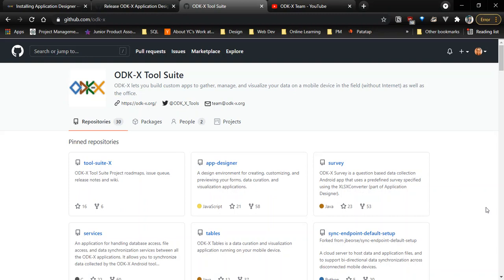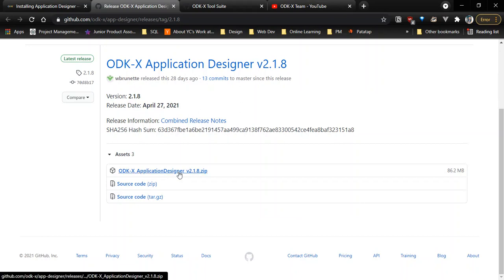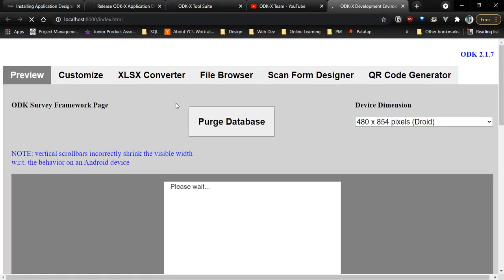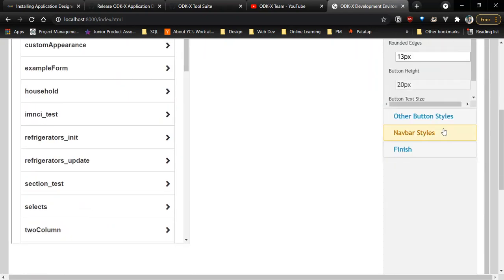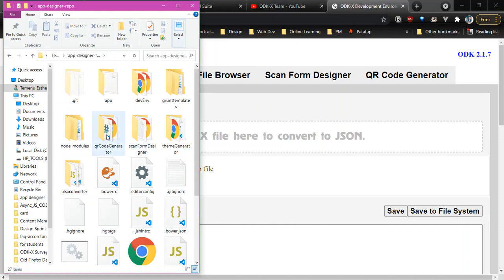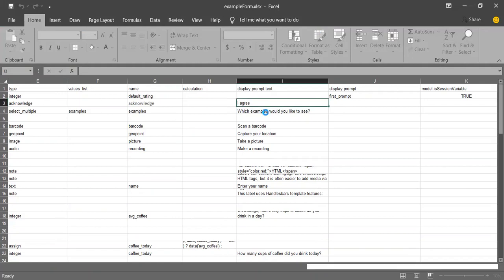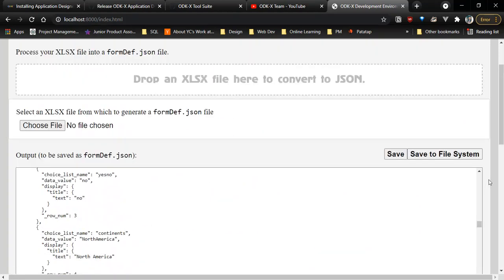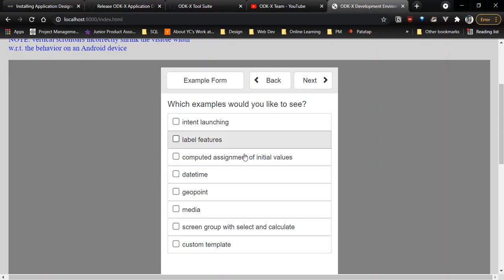Introducing the ODK-X XLSX Converter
ODK-X XLSX Converter is a tool, similar to XLSForm, that converts XLSX files (created with Excel) into ODK-X Survey definition files that are used by ODK-X Survey.

To install the application designer, you need to have Chrome, Node JS, Grunt and Android SDK installed on your PC, you can find more details on this